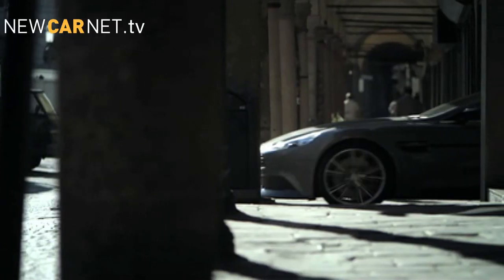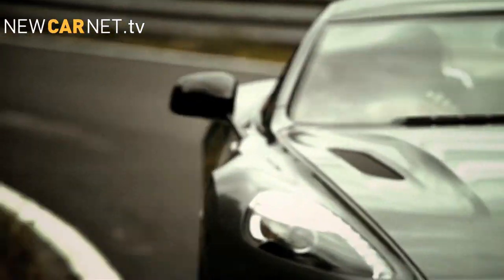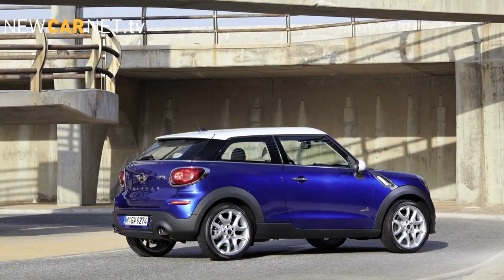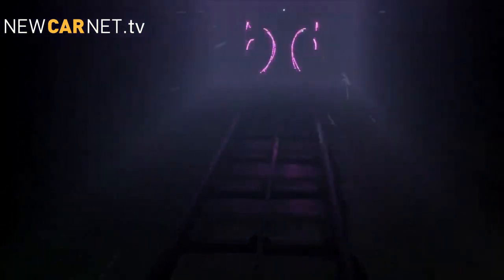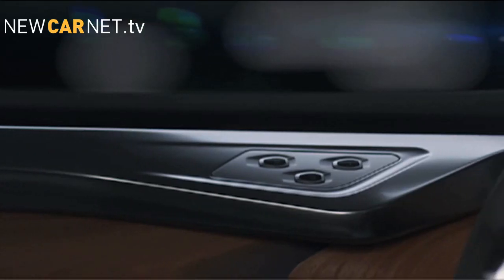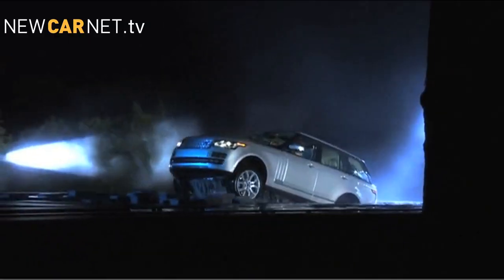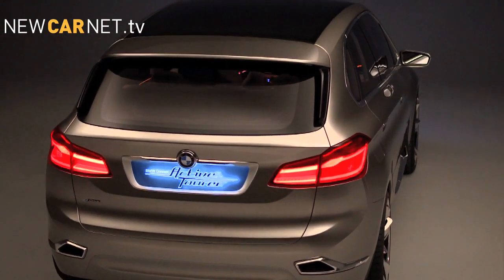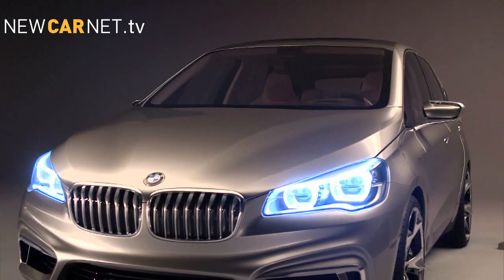Car News Weekly : BMW Concept Active Tourer, MINI Paceman, Aston Vanquish, Range Rover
In this week's episode: Aston Martin Vanquish, MINI Paceman, McLaren teaser, Nissan TeRRA, Range Rover reveal, BMW Concept Active Tourer.

To watch all the latest motoring news, plus car reviews and international Motor Show coverage,